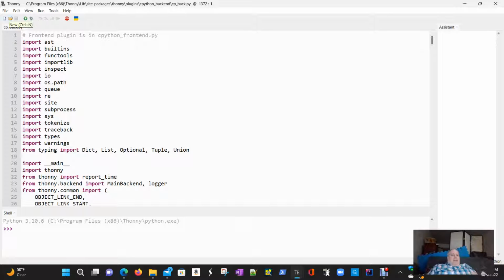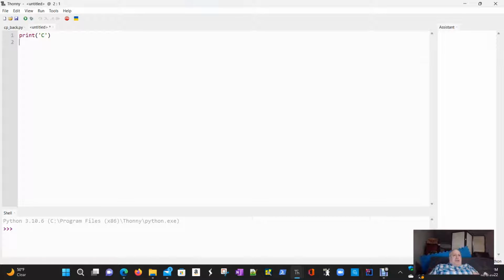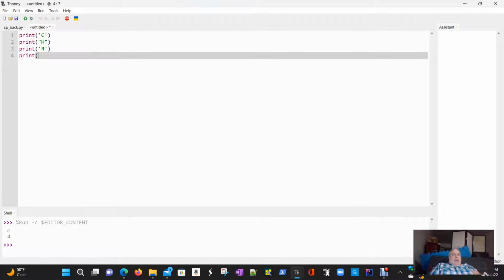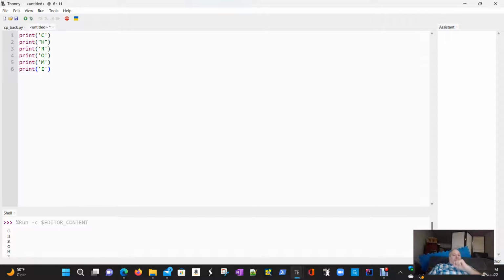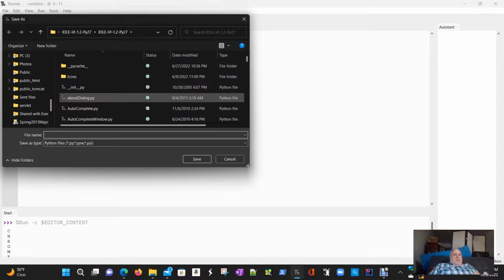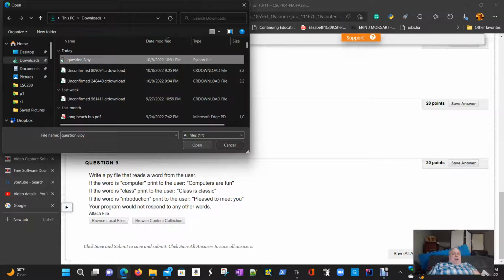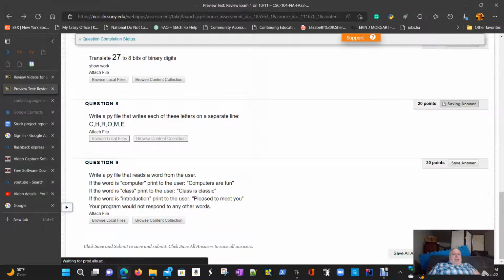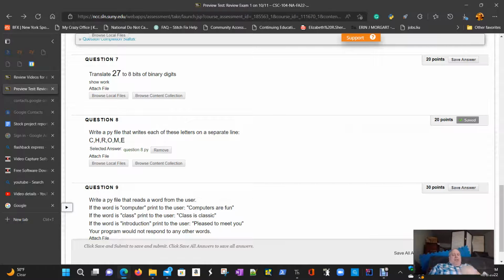CSC 104 Exam 1 Question 8 Printing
Answer to the printing question on the first review exam for CSC104 (Beginning Computing)